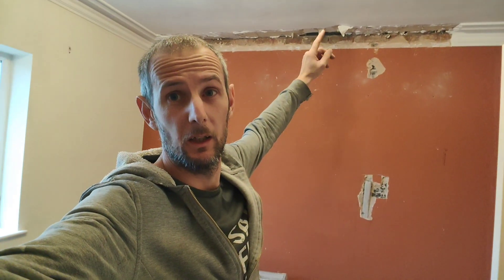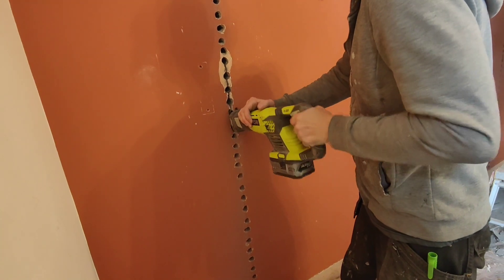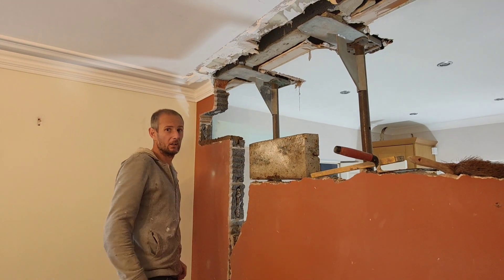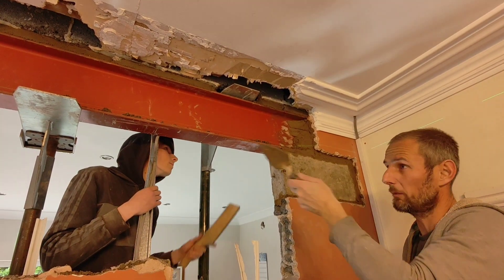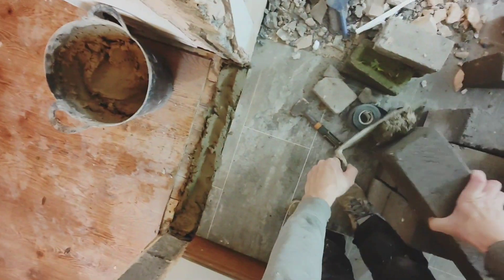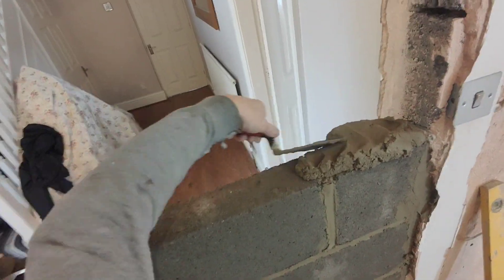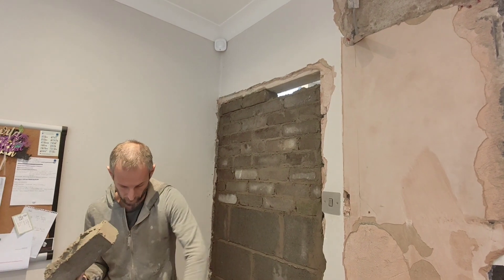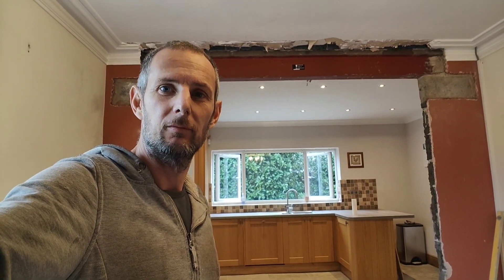fitting rsj steel beam in house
knocking down wall to make room bigger .fitting rsj steel beam